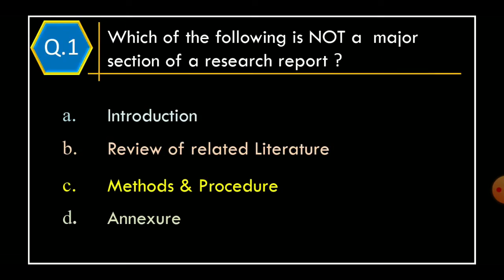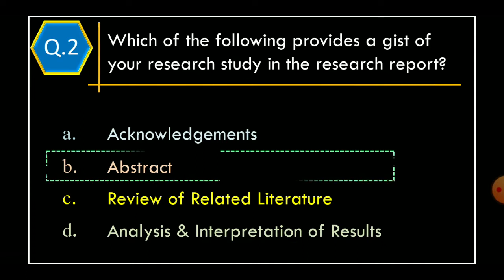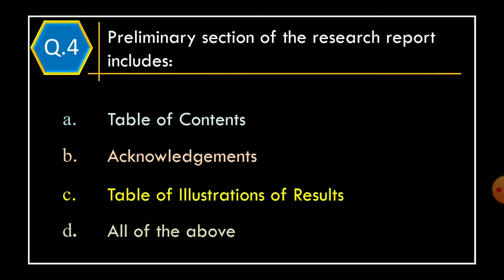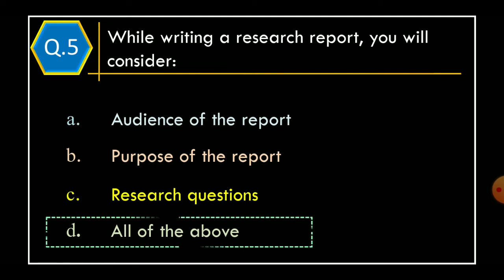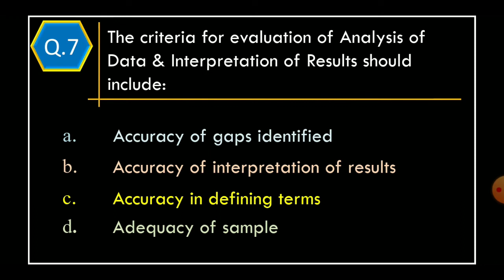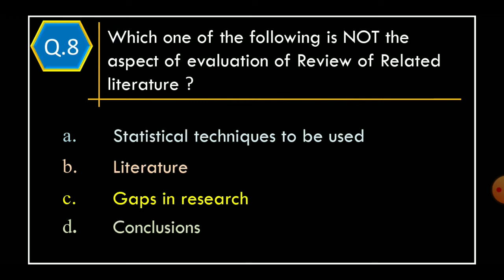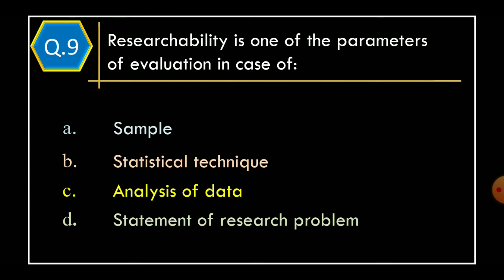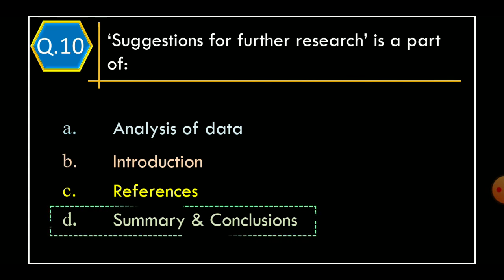NITTT Module 7 | Assessment 8 | Answer Keys | Online SWAYAM degree | AICTE | Assessments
# Module
nittt assignments
Semester: 2
Module 7 : Creative Problem Solving , Innovation and Meaningful R & D
 Assessment 8
Answer Keys
Online SWAYAM degree
AICTE